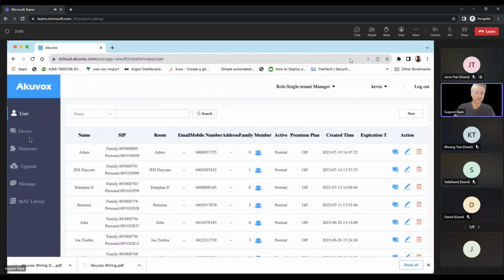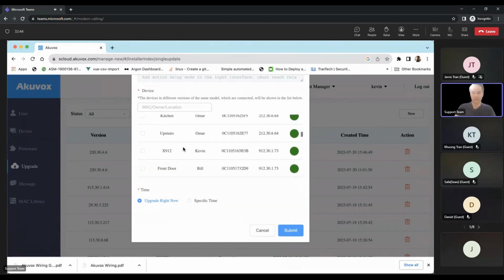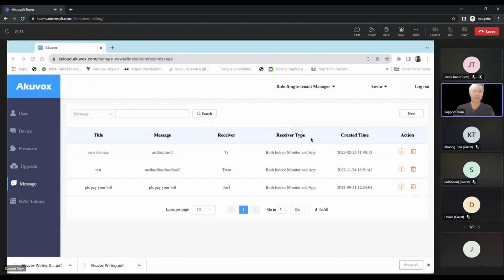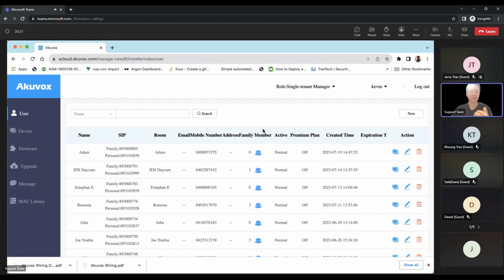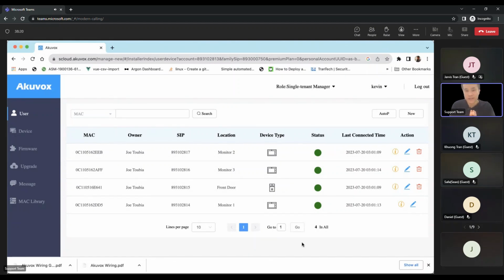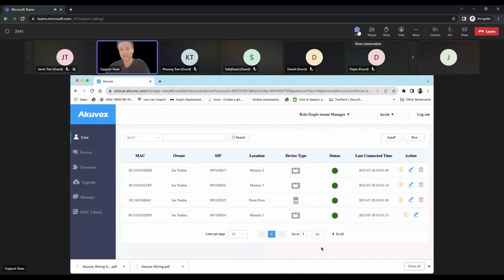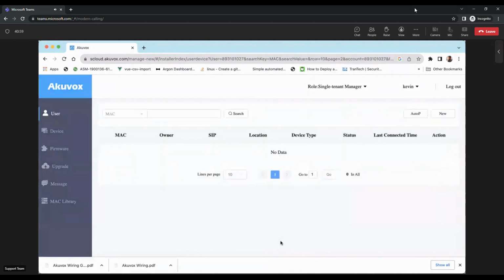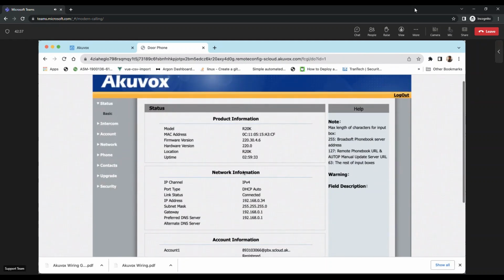Akuvox Training Session - Cloud Portal